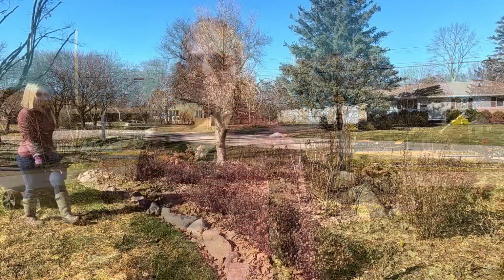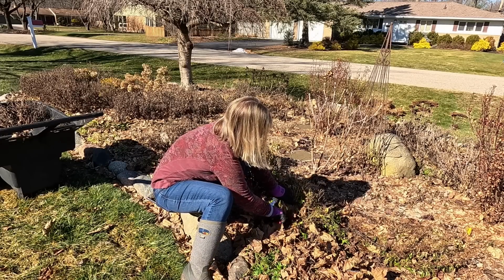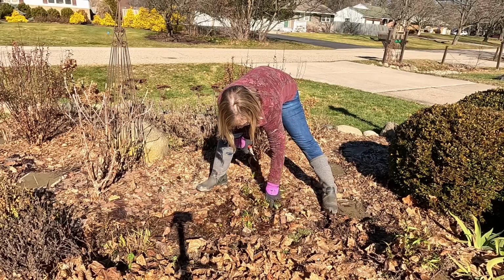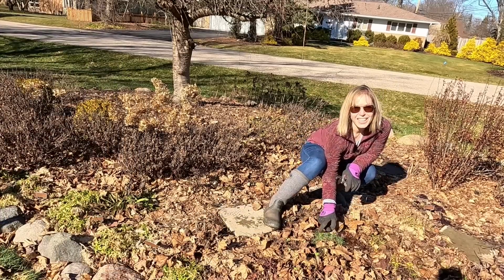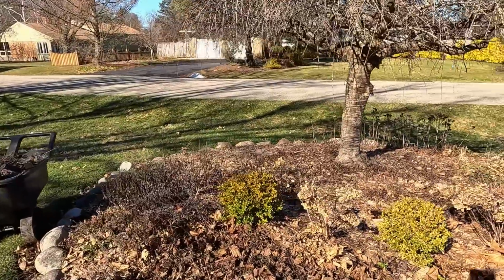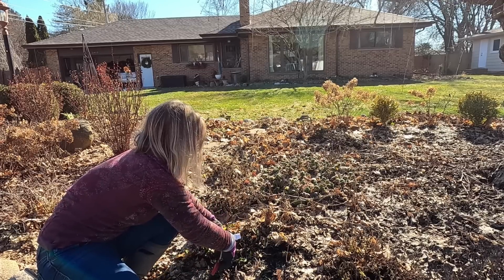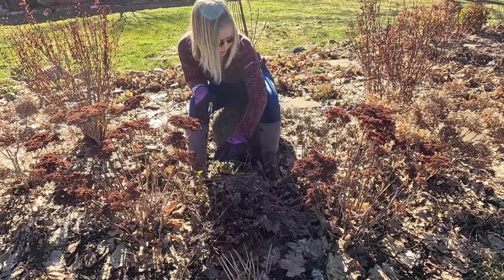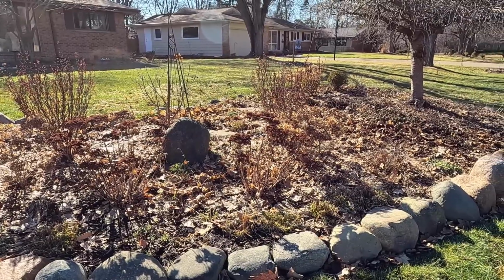Front Garden Clean Up 🌞👌🍂// Suburban Oasis